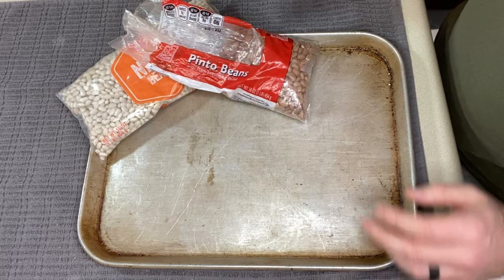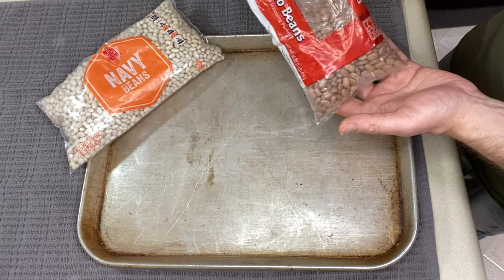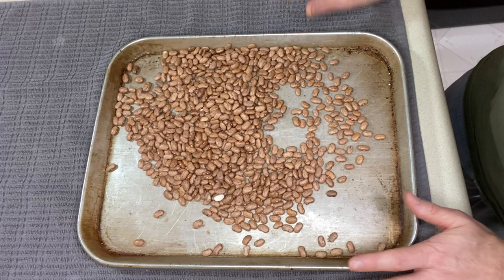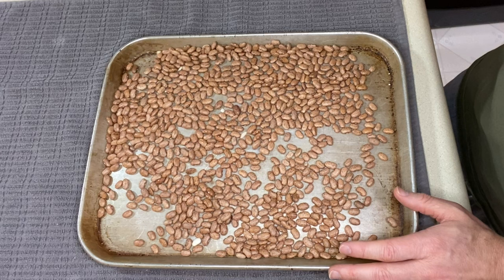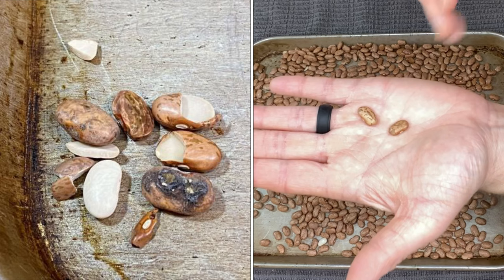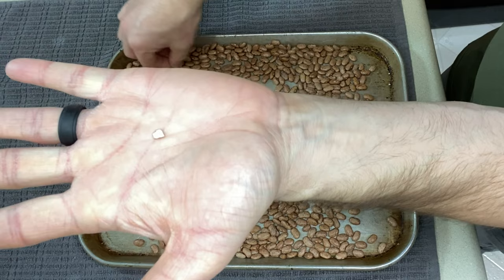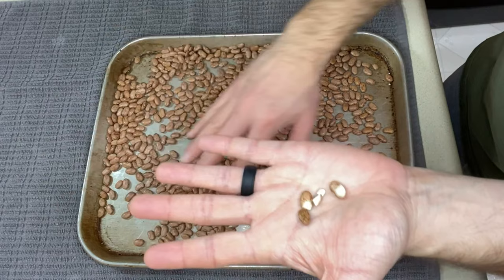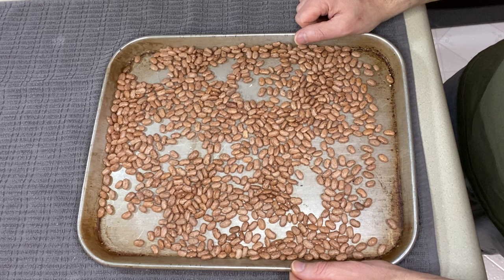How to Sort Beans and Why You Sort Them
Dried Beans are inexpensive and great for recipes and meals but take a little prep work. Today, I’m going to show you How to Sort Beans and go over Why You Sort Them.

Why You Must Sort Beans

During the harvesting and packaging process of dried beans, pieces of debris sometimes end up in the final packaging.  Small rocks and pebbles, dirt, twigs, and even a bug or two may end up in the package you bought.

In addition to the natural things found in dried beans that shouldn’t be, you also need to sort beans to get out the “bad beans”.
The meal you worked so hard on doesn’t need any of these unsavory things in it so they must be removed.

What Do Bad Beans Look Like?
Good Beans are plump and smooth. They should look like the majority of the other beans in the same package. Now that you know what to look for, here are the beans that need discarding.

When you sort beans, remove the following types of beans and discard them.
• Shriveled Beans
• Beans with insect holes in them
• Split and broken beans
• Beans that are unnaturally dark or look burned.
• Beans that have mold on them
• Any beans that have loose skins

How to Sort Beans:
1. Remove the beans from their packaging.
2. Place the beans on a large rimmed baking sheet or clean kitchen towel in a single layer
3. Roll the beans around and sift through them with your fingers, removing any debris and beans that do not belong.
4. Once the beans are sorted, rinse well under cold water and proceed with the recipe you are using them in.

0:00 | Intro
0:57 | How to Sort Beans and Why You Sort Them
4:58 | Thank you and Outro